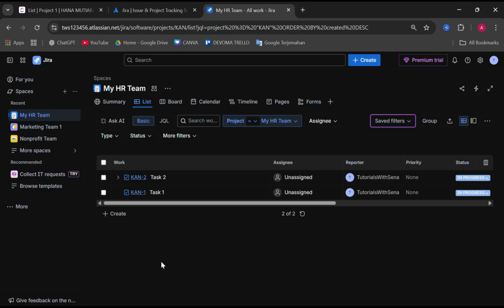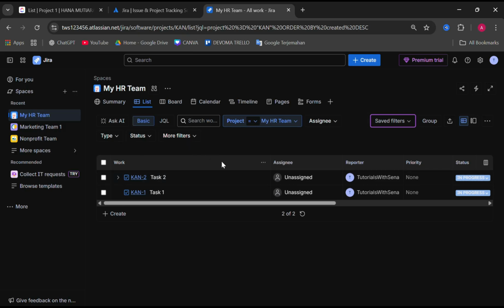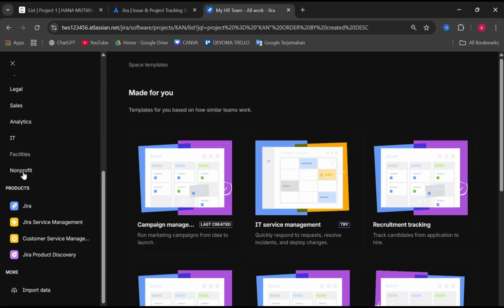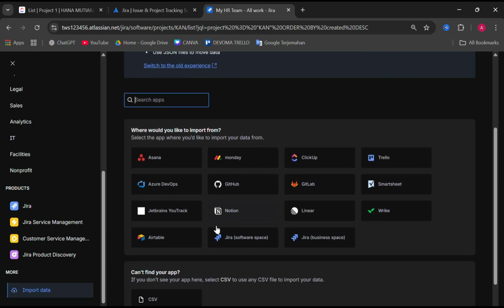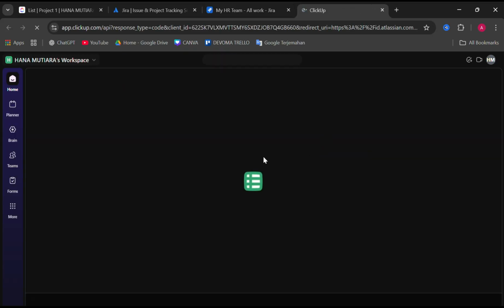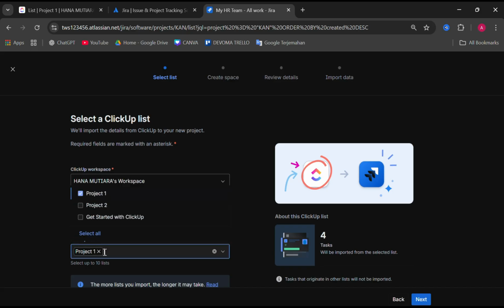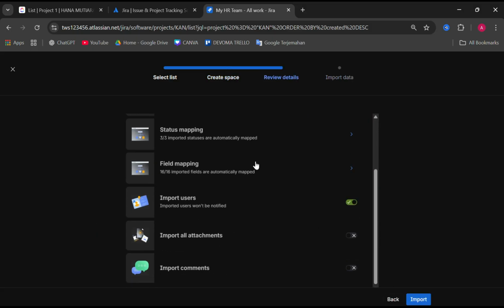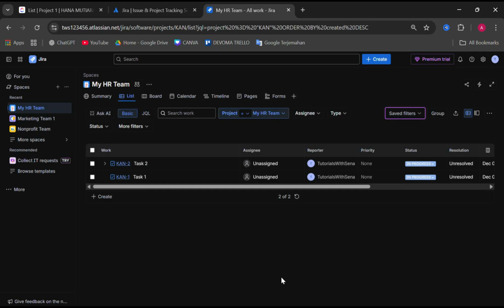How to Import Data From ClickUp to Jira | Jira Tutorials for Beginners 2026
Learn how to import data from ClickUp to Jira so you can migrate tasks, lists, and project information smoothly without losing important details. This beginner-friendly 2026 tutorial walks you through exporting data from ClickUp and importing it into Jira step by step.

What you’ll learn:
• How to export data from ClickUp
• How to prepare files for Jira import
• How to import ClickUp data into Jira correctly
• How to map fields and issue types
• Tips to avoid common migration issues